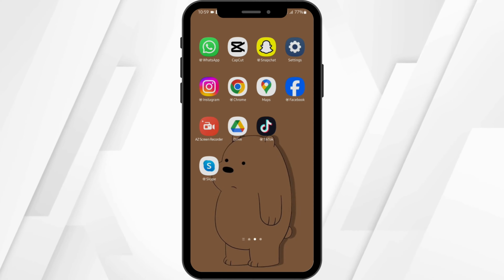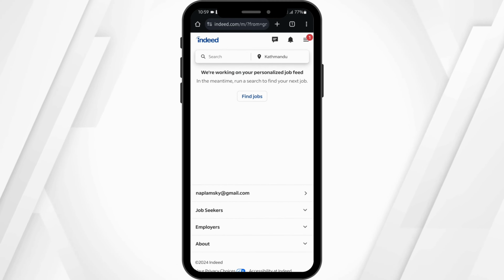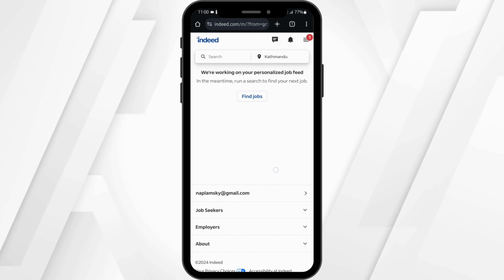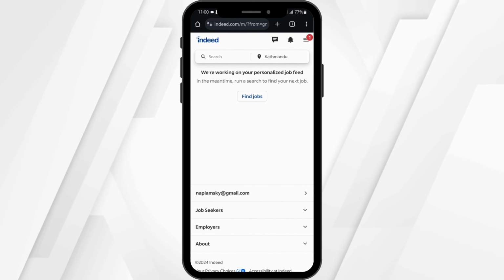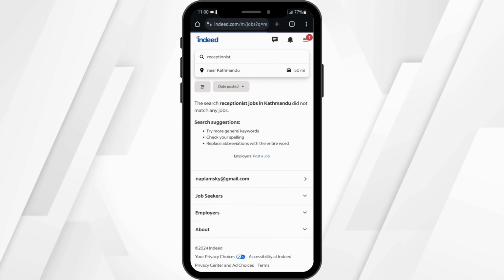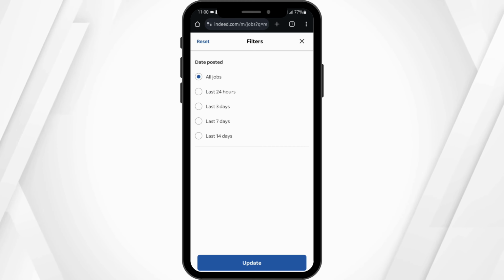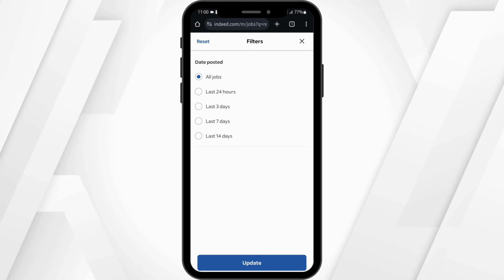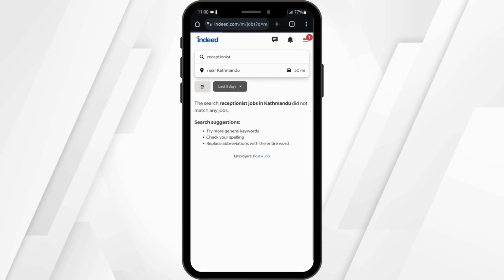How to Filter Job Searches on Indeed | Refine Your Job Search Results (2024)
Looking to refine your job search on Indeed? This video will guide you through the steps to filter job searches on Indeed in 2024.

In this guide:
0:00 - Introduction
0:05 - How to Filter Job Searches on Indeed

Learn how to use Indeed's filtering options to narrow down job listings by location, salary, job type, company, and more. Discover tips on optimizing your search to find the most relevant job opportunities.

Filter your job searches on Indeed and find the perfect job match today!